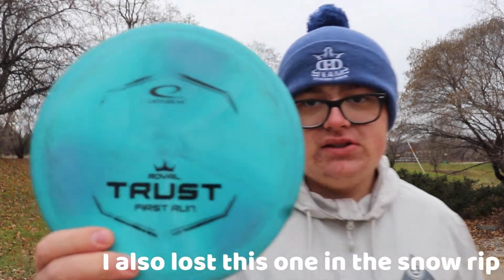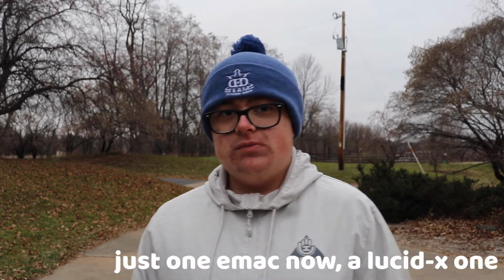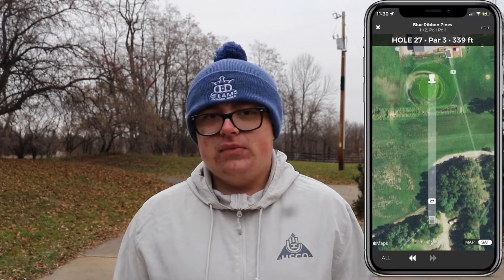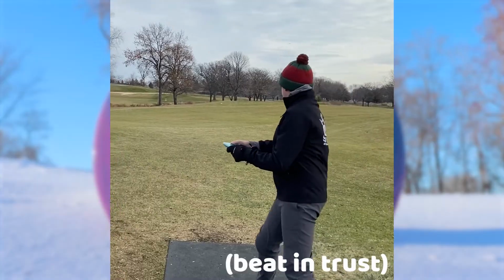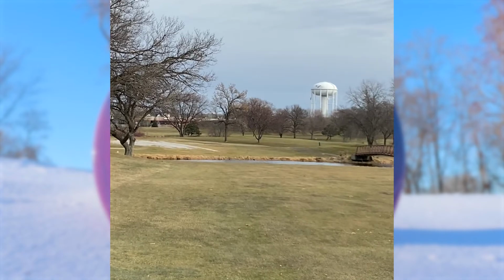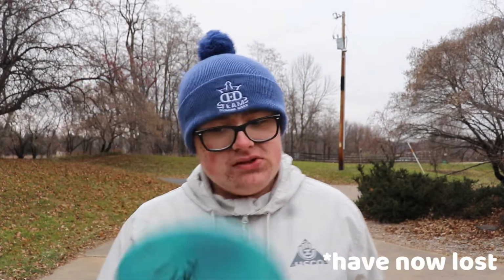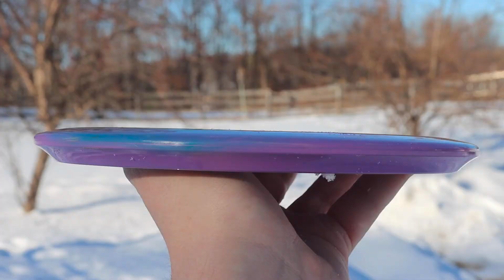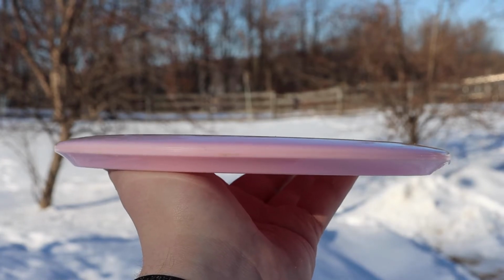LATITUDE 64º ROYAL TRUST REVIEW! // Cyrus Disc Golf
Let me know what you think of the Trust down in the comments!
Be Dynamic!